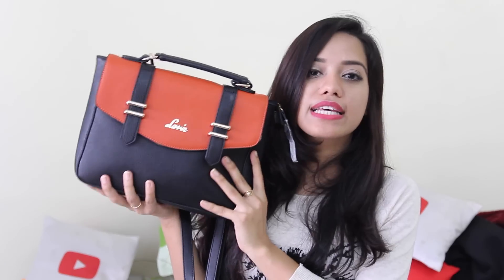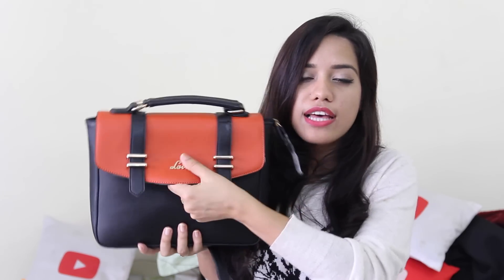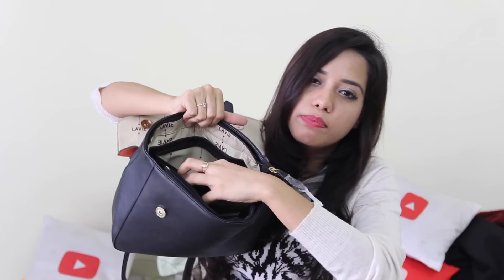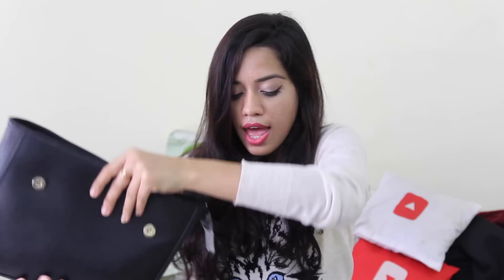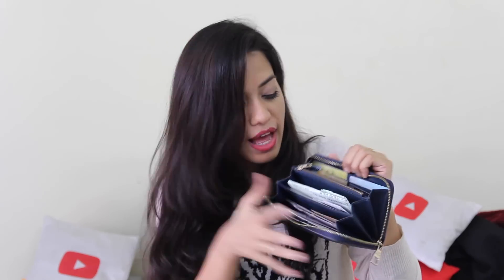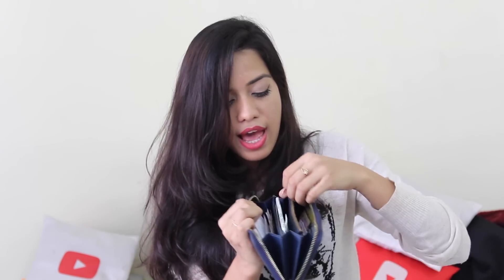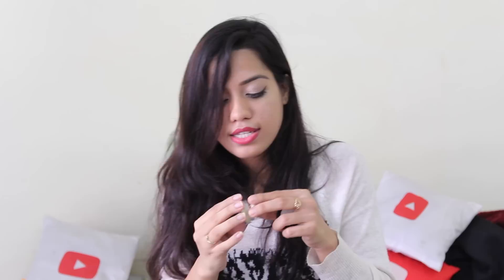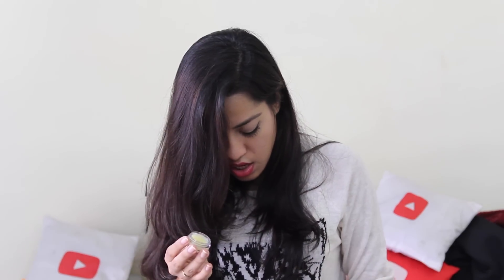What's in my Bag | Debasree Banerjee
Find out what I carry in my everyday bag!!

Lavie Bag Rs 3499 (gifted)
Faux LV wallet 1200
Crowdfire Swag Passport Notebook
Black Sharpie (gifted)
B&L Renu Solution Rs 110
Rubiks Cube Scrunchie Rs 20
Zoeva Lipstick in True Passion Rs 899
Bellapeire Lipstick Rs 1200
Miss Claire Lip Cream in no 8 Rs 150
Colorbar Take me as I am in Flirtatious Pink Rs 800